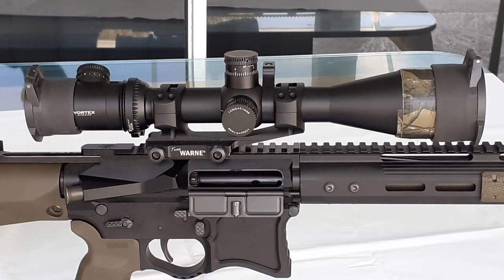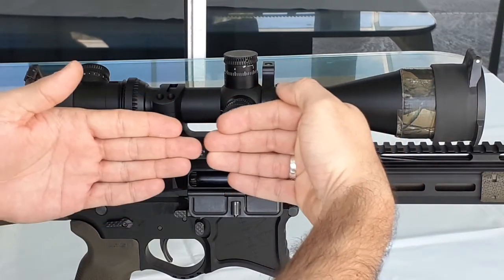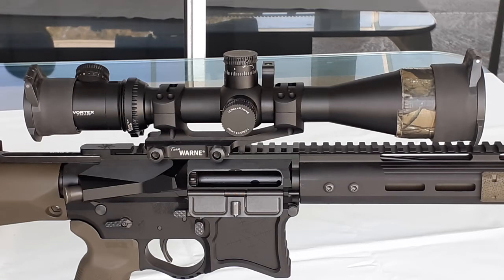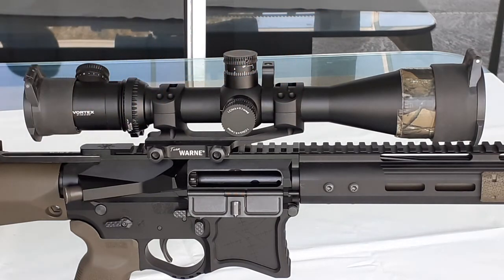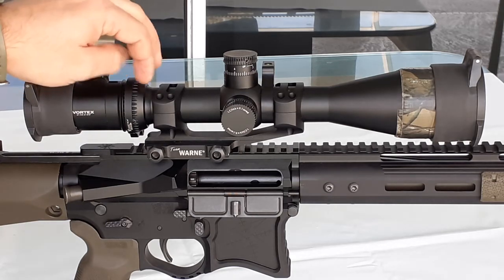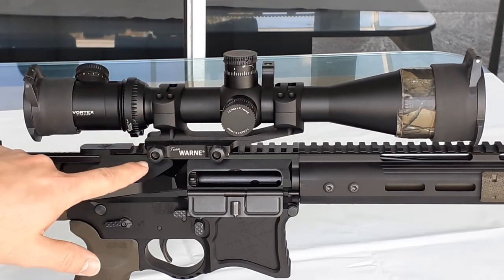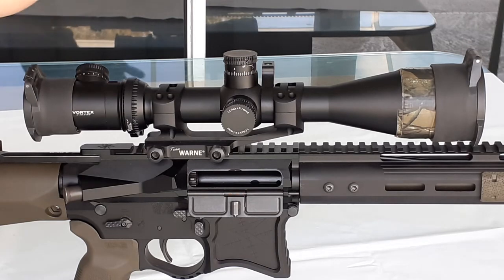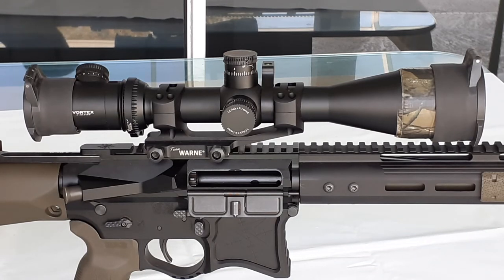Warne SKEL MSR Scope Mount Picatinny-Style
Warne SKEL MSR Scope Mount Picatinny-Style with Rings,specifications and use.